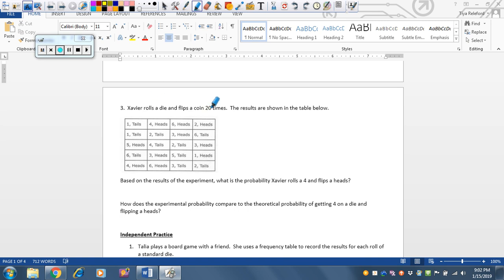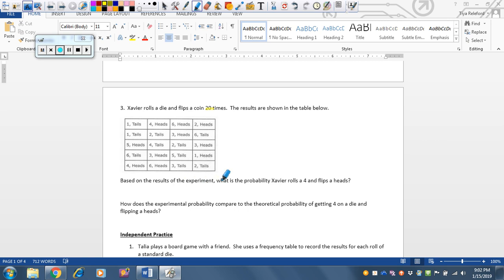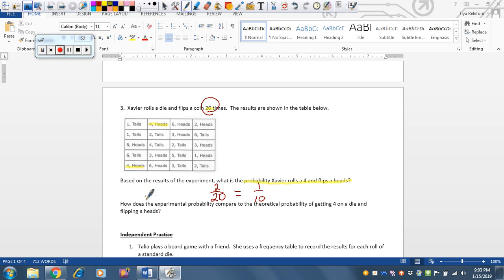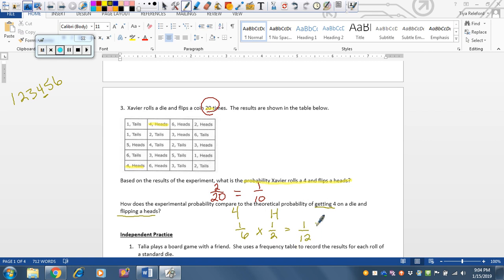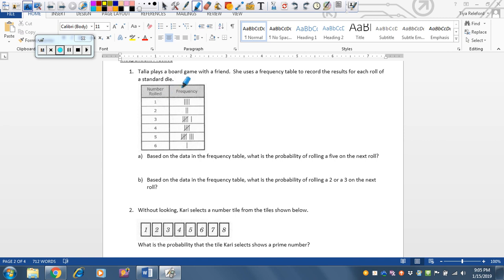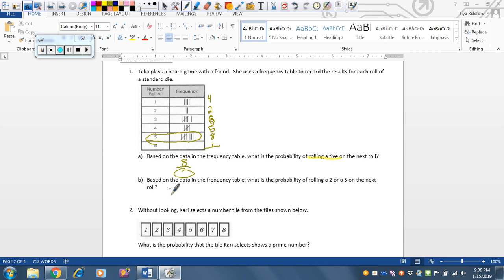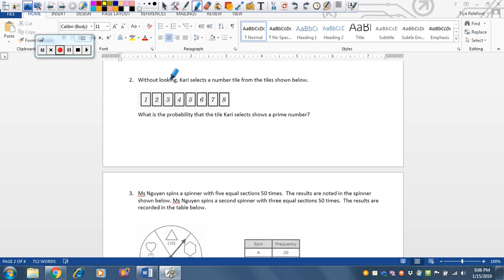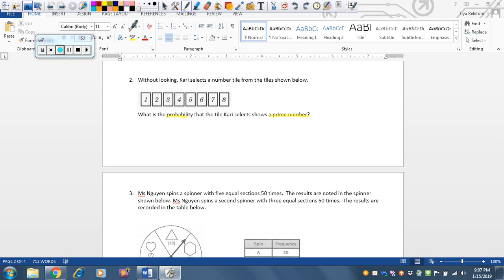Thursday example 3 and number 1 and 2